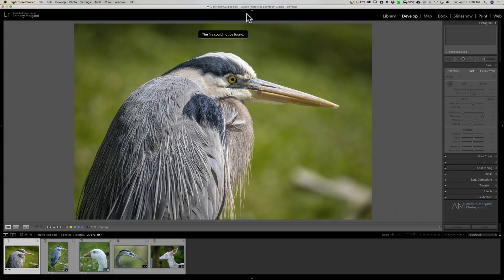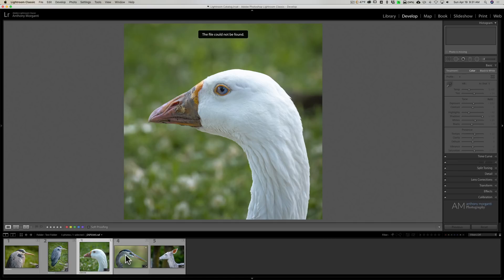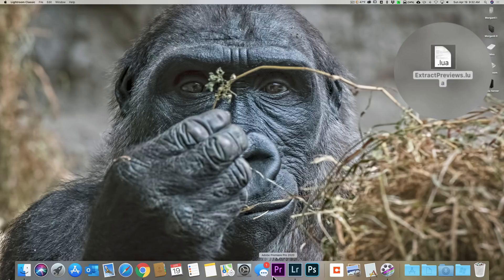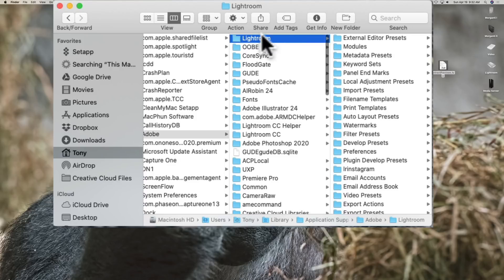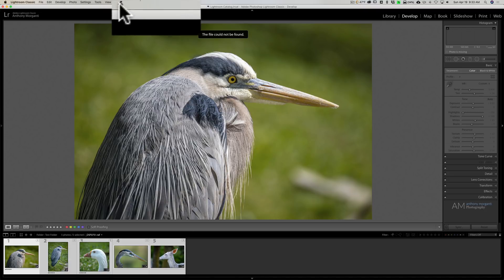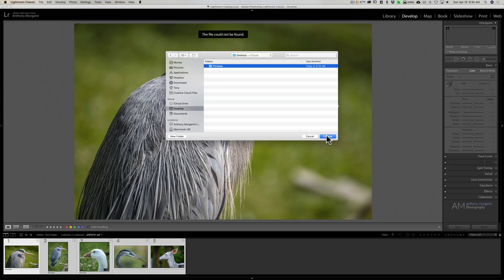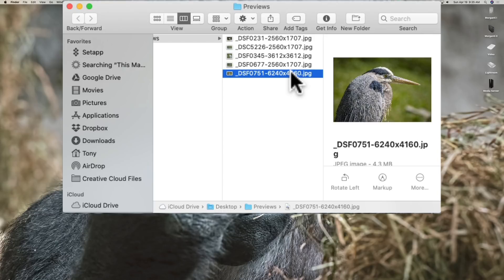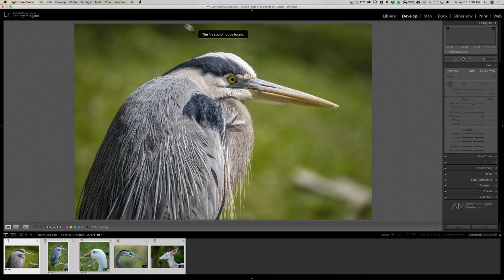YIKES! I DELETED MY IMAGES FROM LIGHTROOM!! NO BACKUP!!!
All too often I get emails from photographers devastated because they accidentally deleted important images that were in Lightroom without having them backed up. In this tutorial, I demonstrate how to extract the Lightroom previews so you, at the very least, have something.

Gear used to take the images shown in video:

Fujifilm X-T3
Fujifilm 100-400mm F4.5-5.6 Lens
Fujifilm 1.4x Teleconverter
Lens & Teleconverter together as a kit